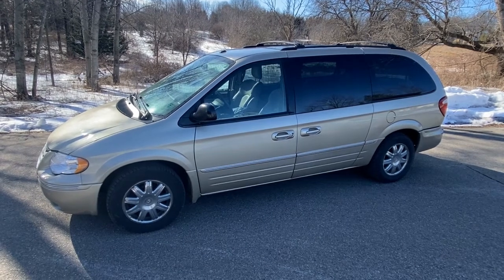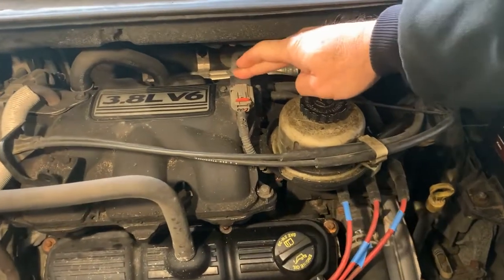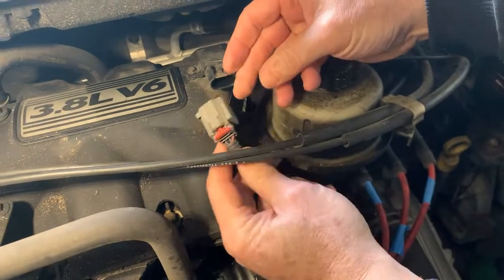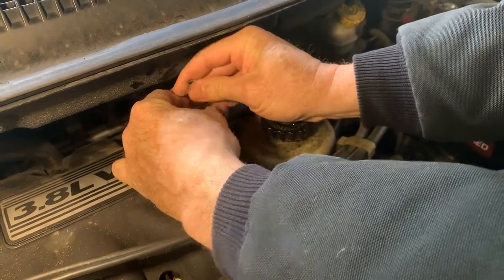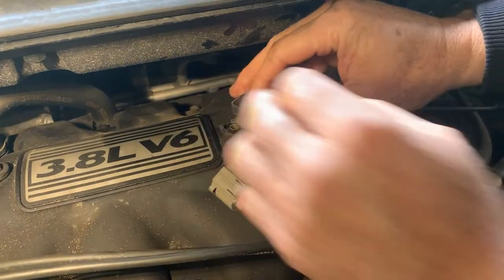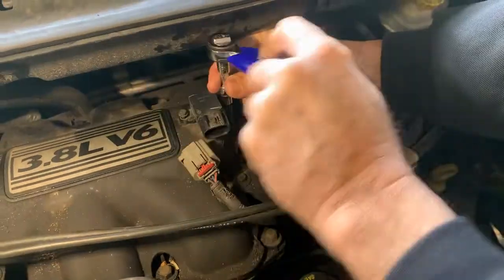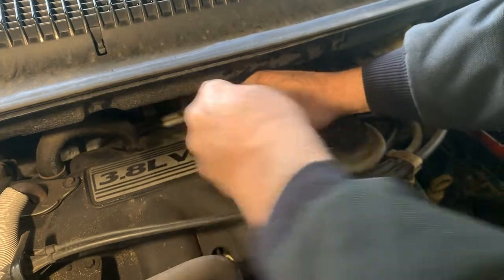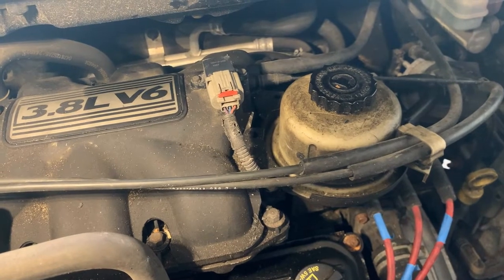How to Replace MAP Sensor Chrysler Town & Country (Fourth Generation)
This video goes over how to replace a MAP Sensor on a (Fourth Generation) 2006 Chrysler Town & Country with a 3.8 motor. This would be the same process for any 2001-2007 Chrysler Town & Country. The car's ECM uses a Manifold Absolute Pressure [MAP] sensor to measure vacuum levels in the intake manifold, which indicates engine load. It uses this to calculate correct engine spark advance and fuel injector pulse for best performance. The map sensor converts vacuum/manifold pressure to the ECM computer so it can control the engine load that it is under. If the map sensor fails, it can cause issues with the fuel system and vehicle performance. If an ECM can’t accurately detect engine load, it will affect the air fuel ratio becoming rich [too much fuel] or lean [too little fuel], affecting the vehicles overall driving ability. It compensates for weather, altitude or your various driving conditions. Signs of a bad MAP would be a check engine light, poor idle, hard starting, misfiring, a change in fuel consumption or lack of engine performance.

Tools needed:

Socket Set
Screw Driver Set

Parts:

MAP Sensor